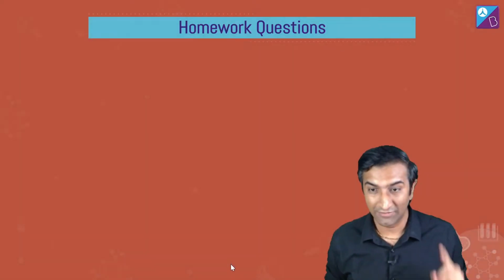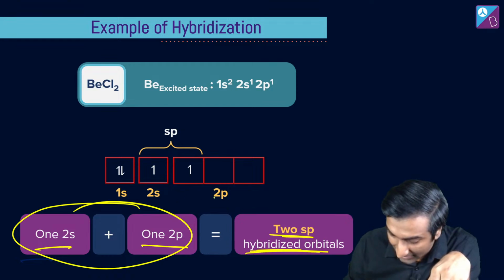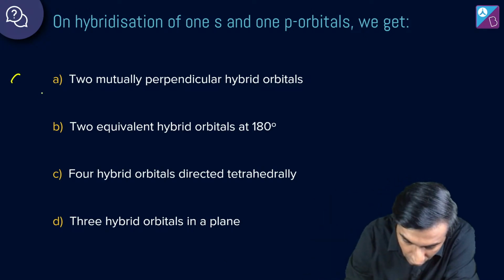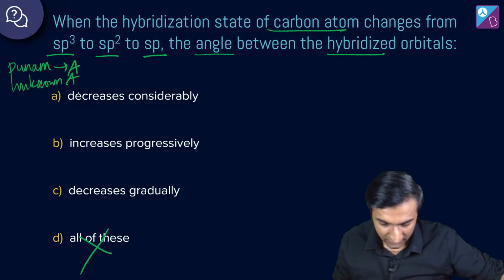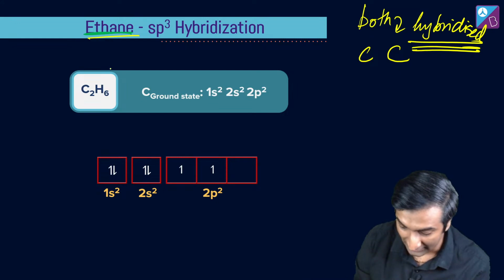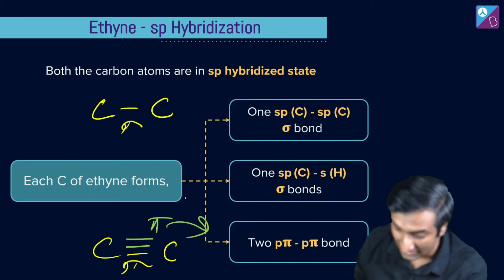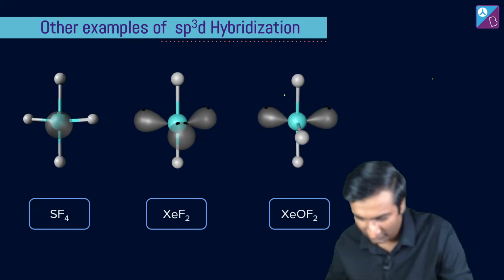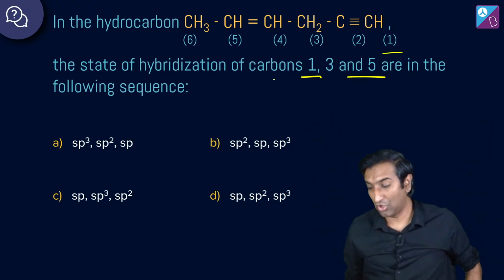Hybridisation (continued) | Part 5 | Chemical Bonding | NEET 2024 Chem | Ashish Shekhar